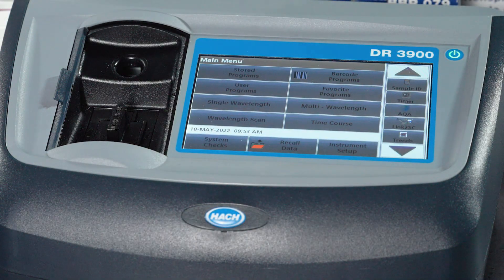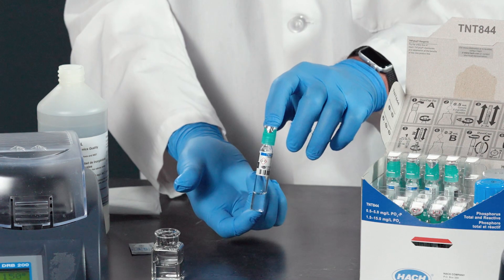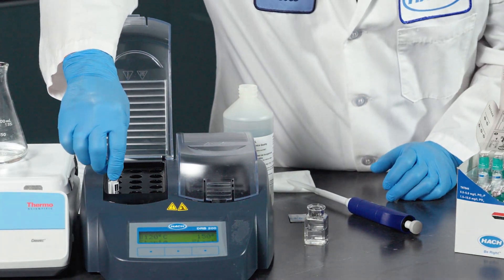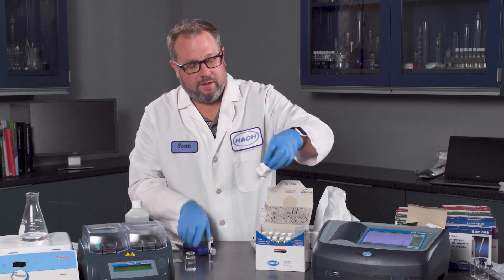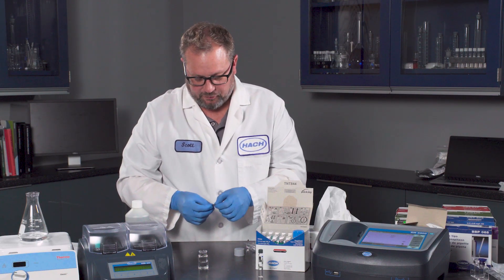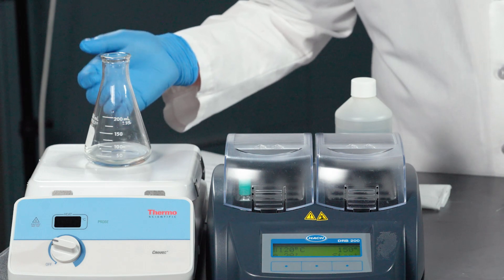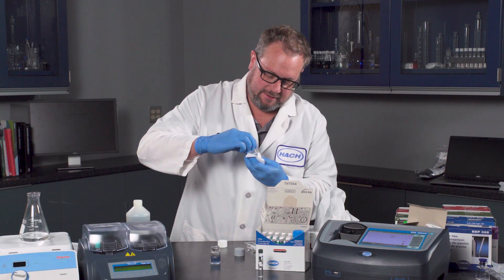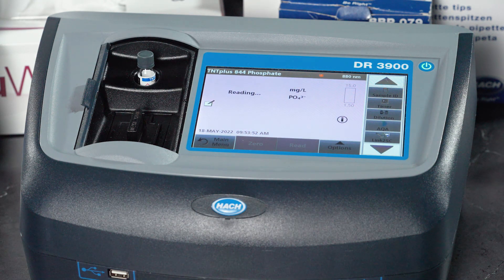What is the Difference between Methods for Measuring Reactive/Ortho and Total Phosphorus?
Do you ever wonder what the difference is between Hach's TNTplus/LCK Reagents and our Powder Pillows for measuring certain parameters? Learn the different methods for measuring Reactive/Ortho and Total Phosphorus with Hach expert Scott Tucker.